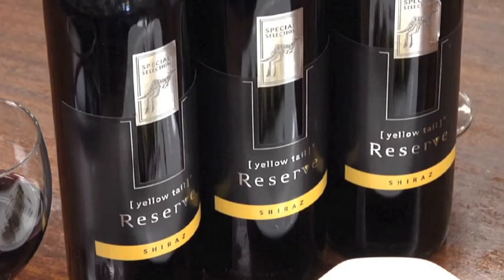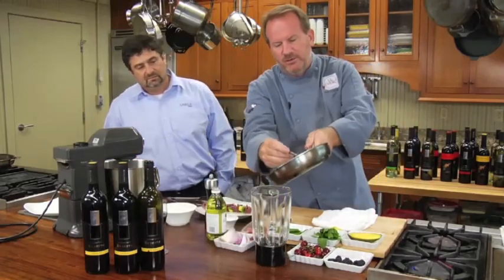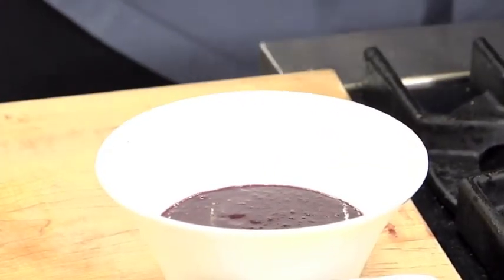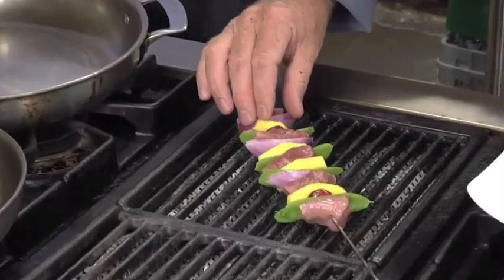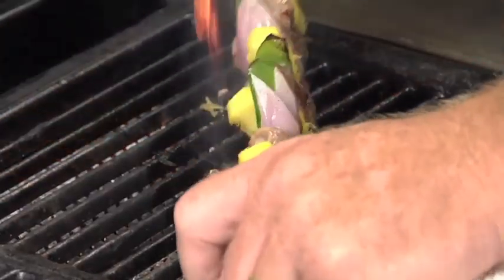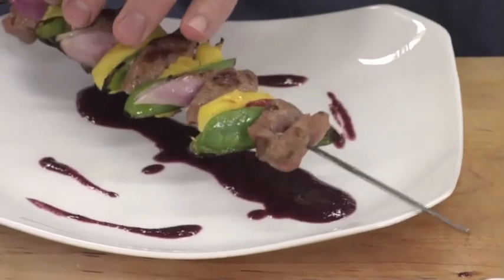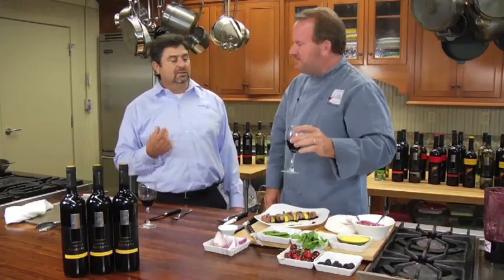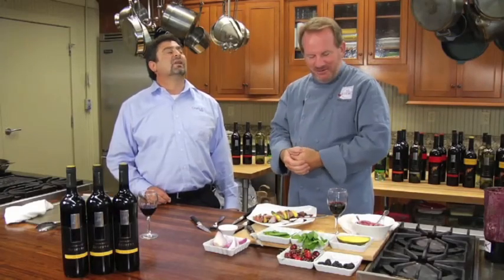Duck kabobs paired with [ yellow tail ] reserve shiraz Part 2